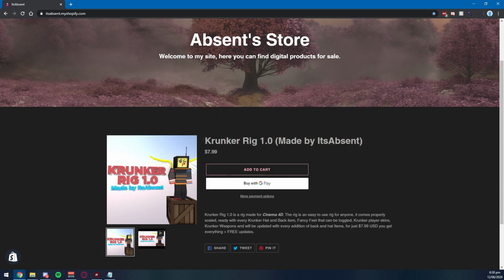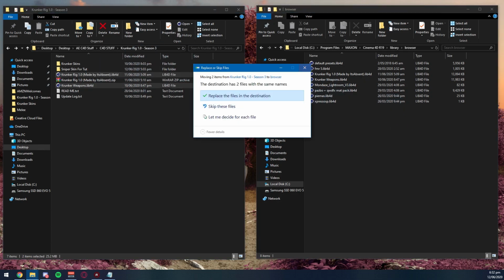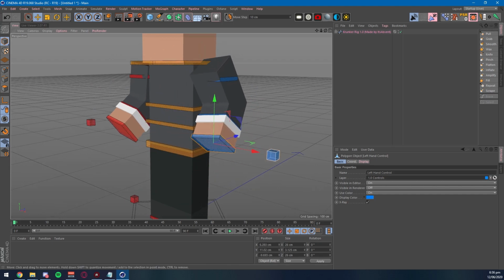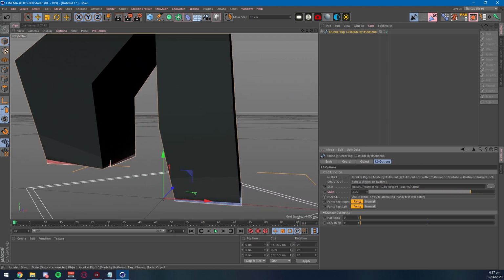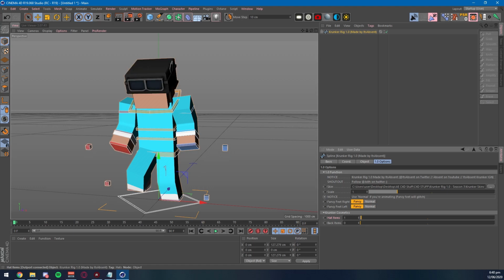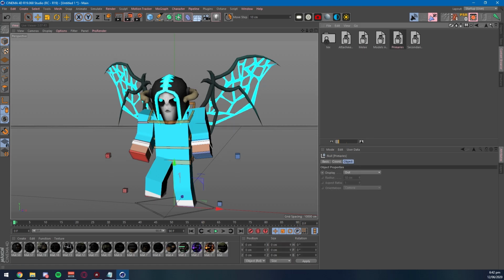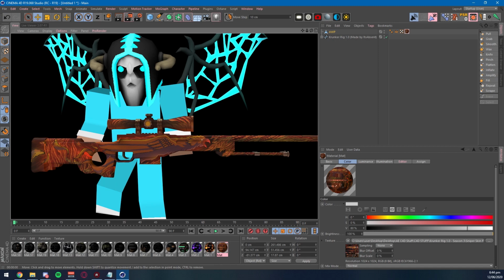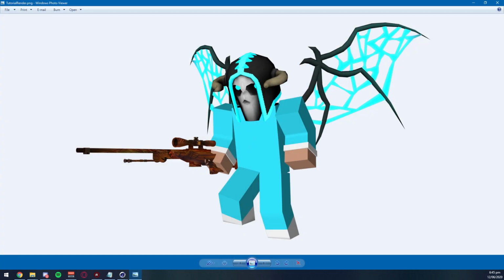Krunker Rig 1.0 Tutorial - How to make a Krunker Render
This is my somewhat in depth Krunker Rig tutorial, if I missed anything please tell me, also if you have any questions just ask in the comments please :) thank you.

(I swapped to Mediafire to track the amount of downloads)